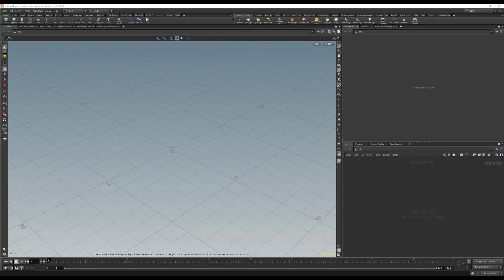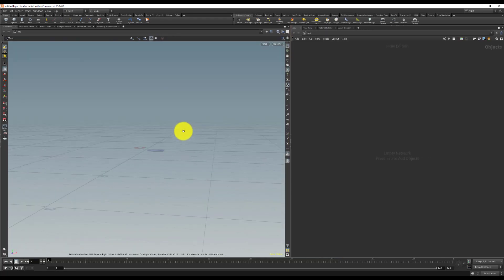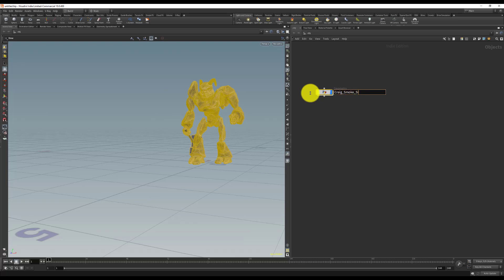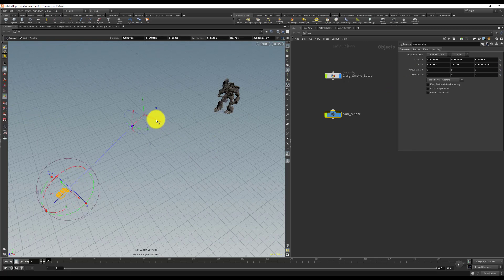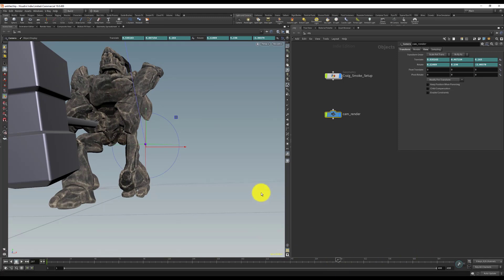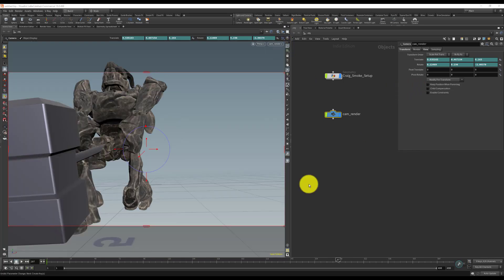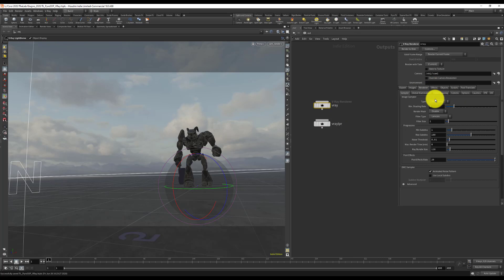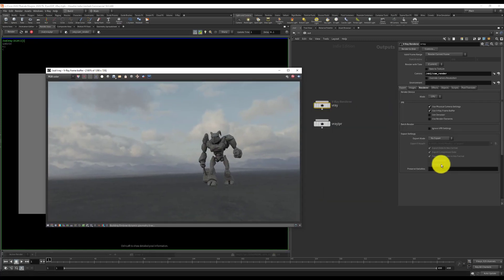THELAB | Playing with V-Ray for Houdini : PyroFX SOP Rendering tips